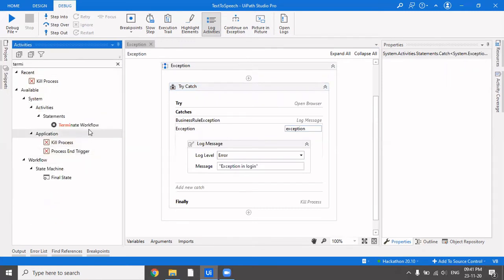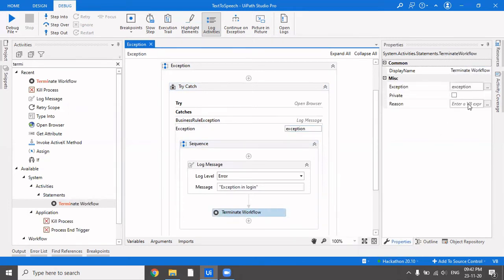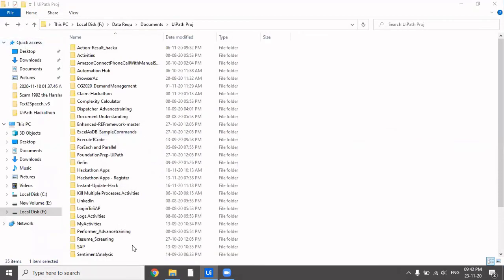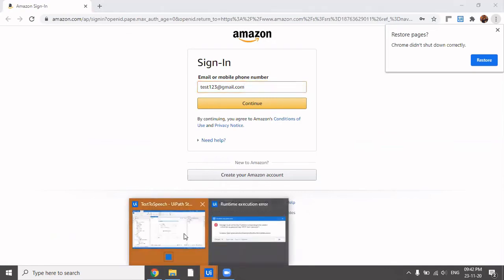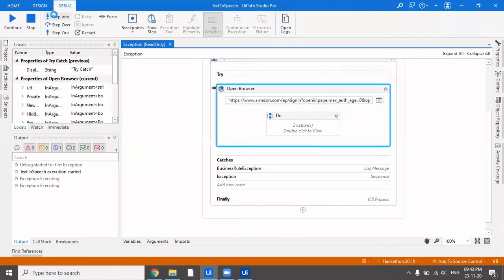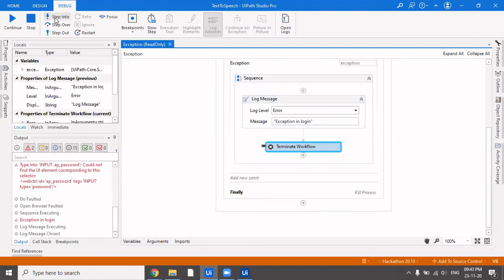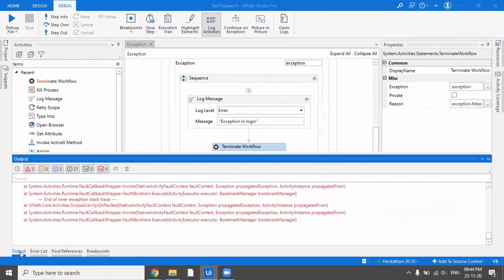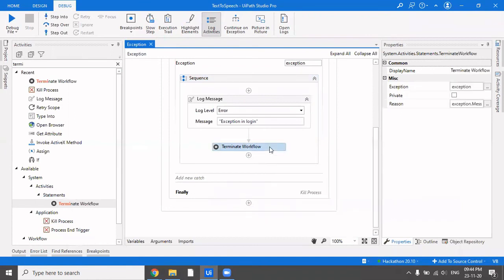Exception Handling - Part 4 | Use of Terminate Workflow in Exception Handling | UiPath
The video explains the usage Terminate Workflow in Exception Handling.

Happy Learning!